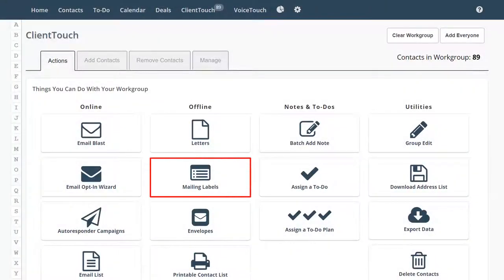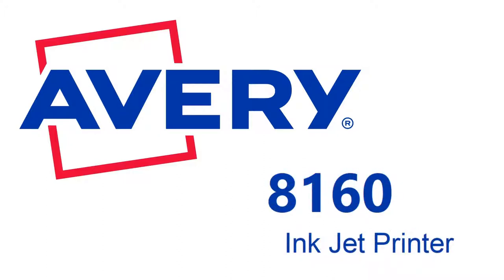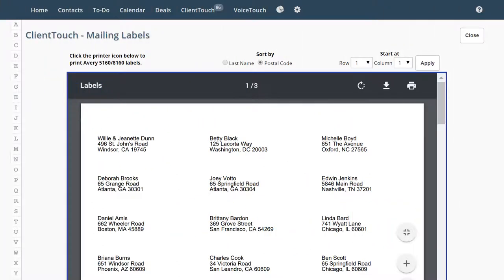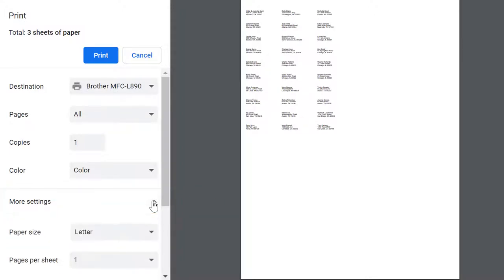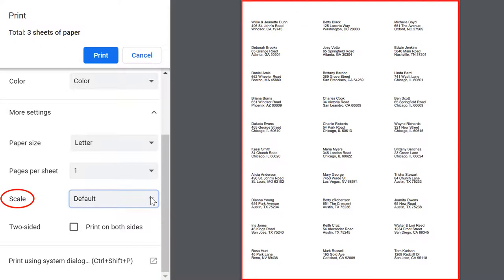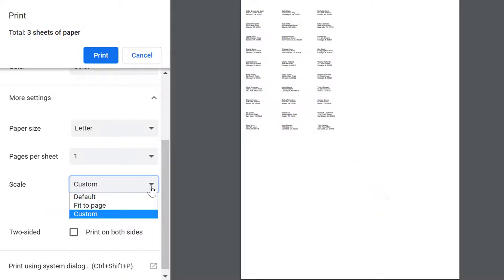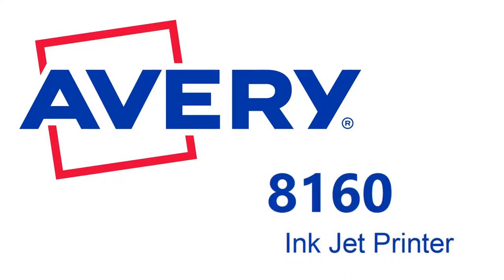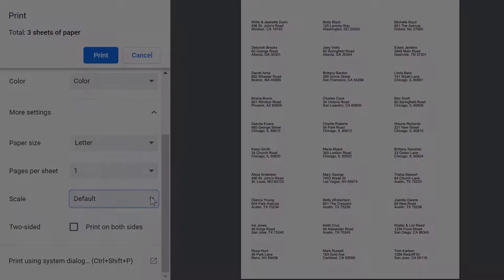How to get Mailing Labels to Line Up Perfectly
Okay, so you want to print mailing labels and they’re not lining up for you. That’s a problem because we have them perfectly lined up.

So, let’s look over here. Got to get Avery 8160 or 5160 labels and they will line up perfectly. So, one other thing you have to do is go over here. When you click Print, I’m going to show you this little box here, there’s a setting called Page Scaling, and there’s a bunch of choices here. You have to make sure this setting, Page Scaling, is set to none and then it will print perfectly.

If you have Page Scaling set to something else, it’s going to print all over the labels, not going to line up right and it’s not going to look right.

So, number one, get Avery 8160 or 5160 labels. The difference between those two is inkjet, non-inkjet, laser jet, clear, white. But they’re all the same size, so any of those will work. And then, make sure you have your Page Scaling set to none and you should be good to go.